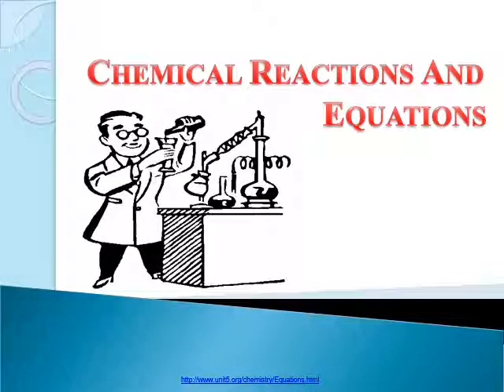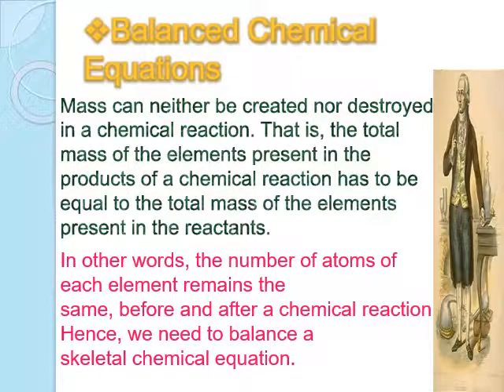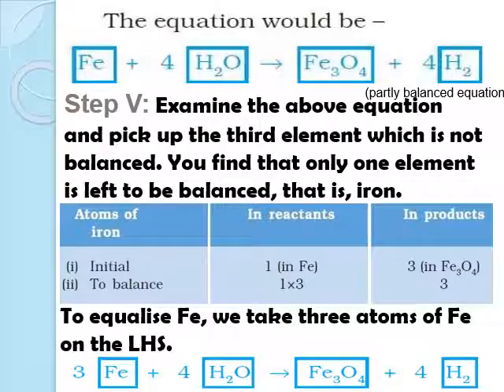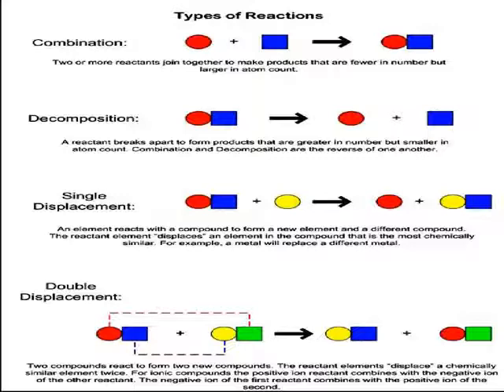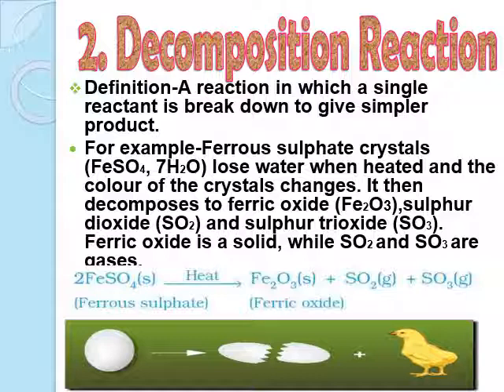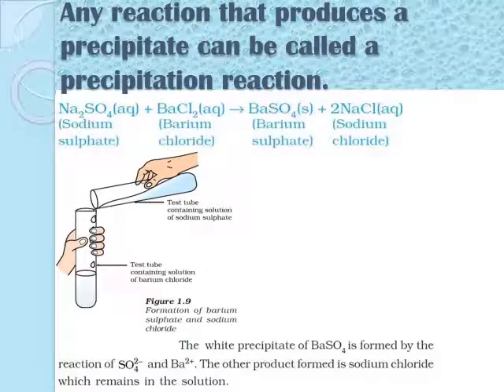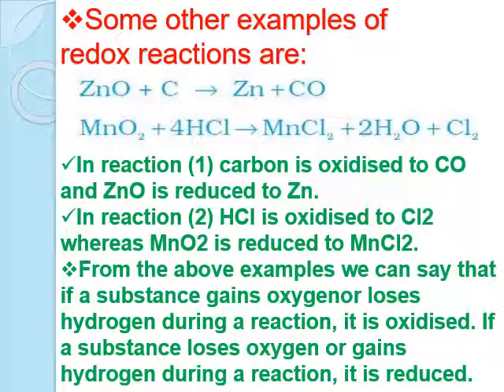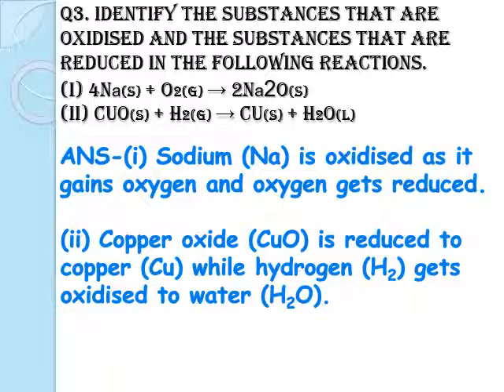Chemical reaction & equation class 10th NCERT by Sushma Jha